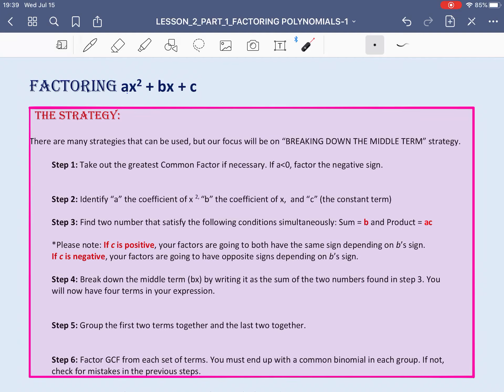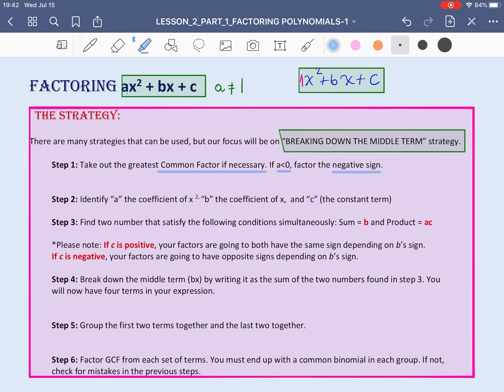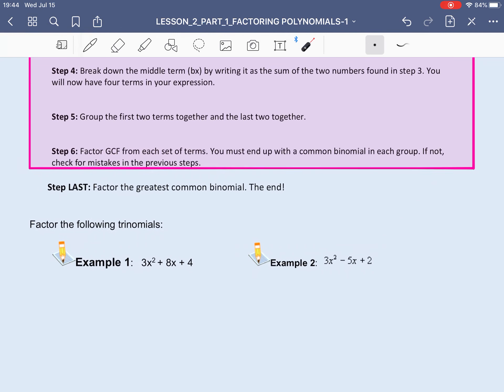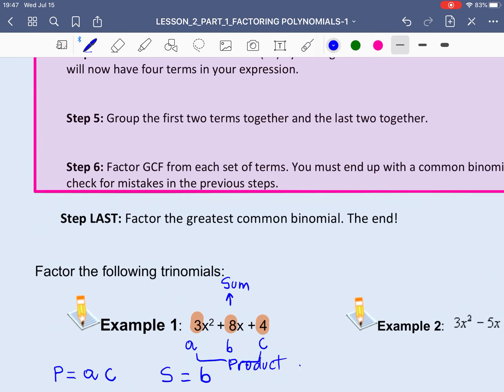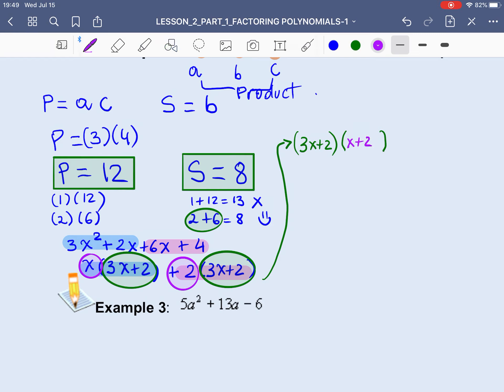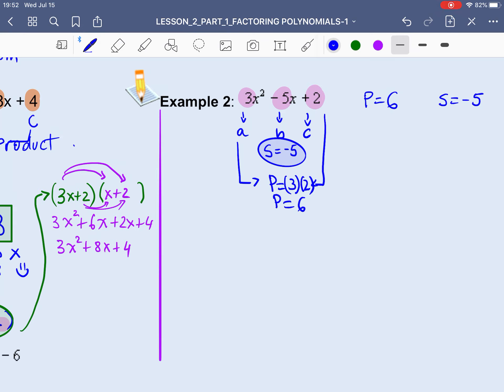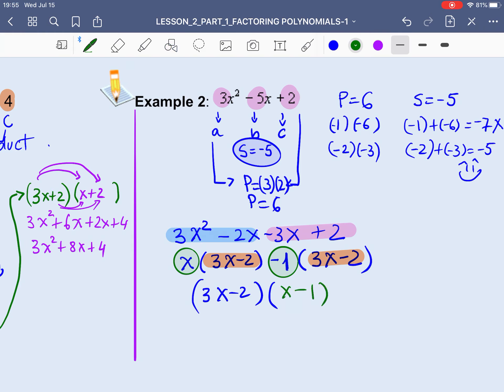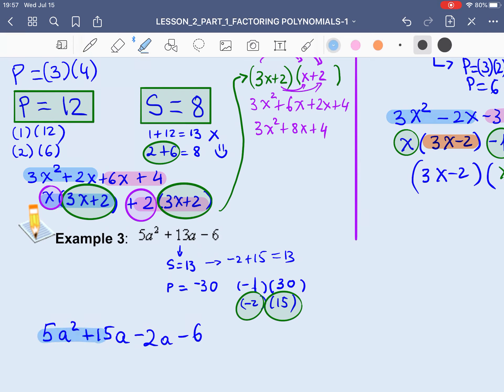Factoring a trinomial of the form ax^2+bx+c by “breaking down the middle term” method.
In this video I use three examples to explain  the process of factoring by breaking down the middle term in a trinomial of the form ax^2+bx+c where a is different than 1.